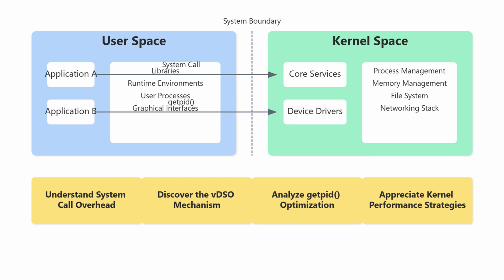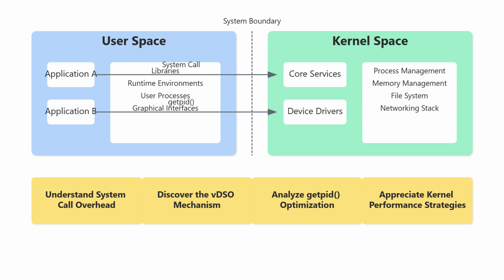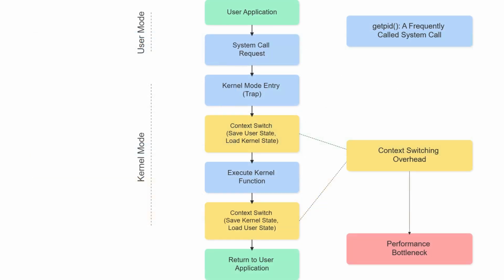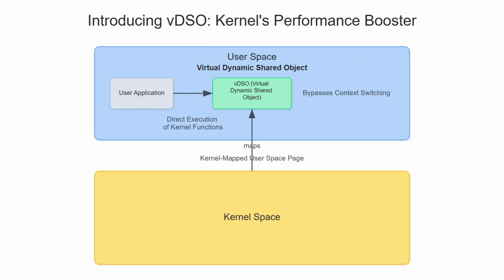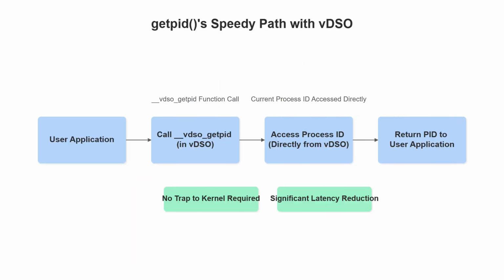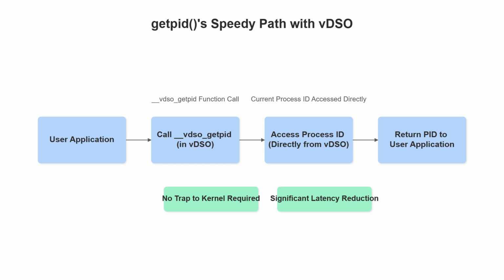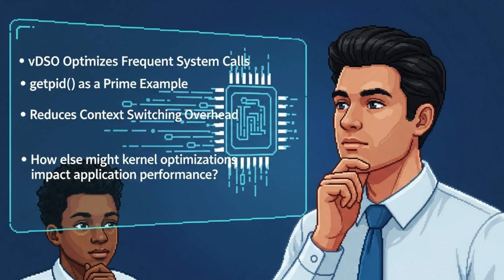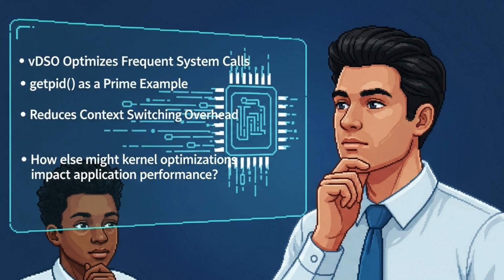Fast System Calls in Linux – Implementing getpid() in the Kernel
In this video, we dive deep into the implementation of the system call getpid() in the Linux kernel — exploring how user-space processes obtain their process ID via a fast system call path. We’ll walk through kernel structures, the system-call table, how getpid() is exposed to user space, and why getting the PID is often optimized. Keywords included: linux system calls, getpid linux kernel, fast system call implementation.